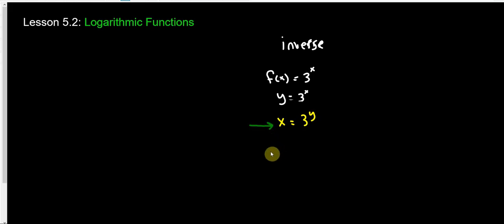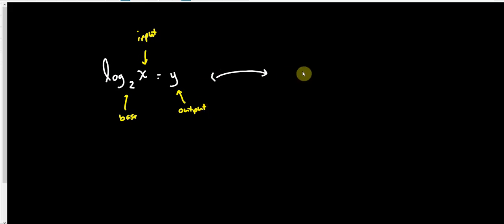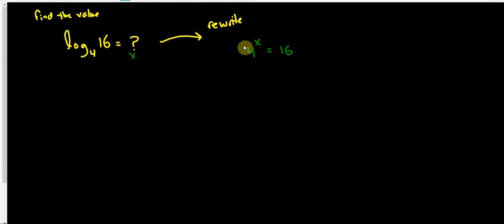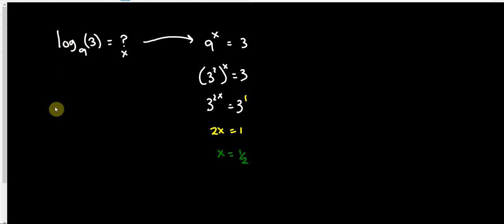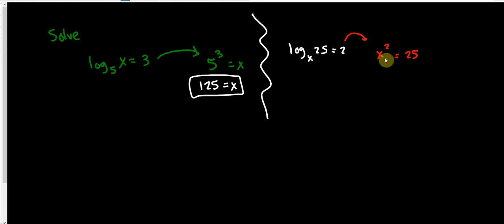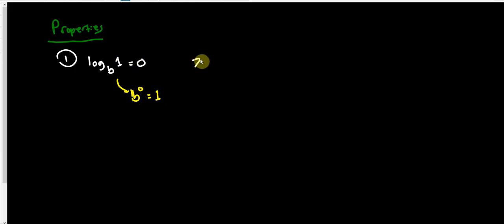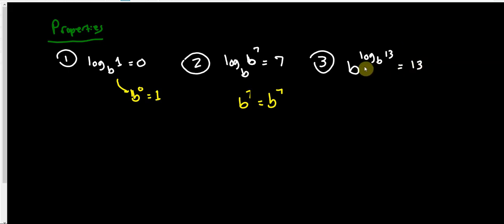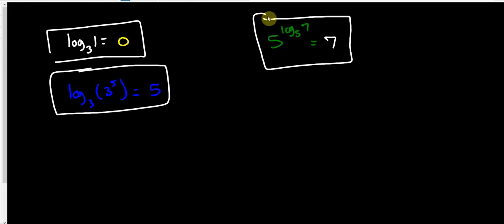Math 111 Lesson 5.2: Logarithmic Functions